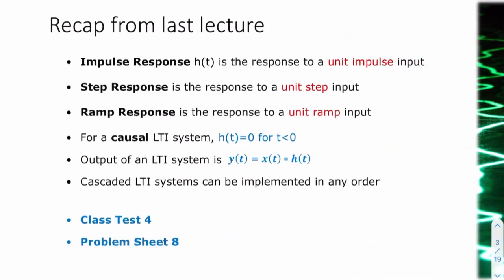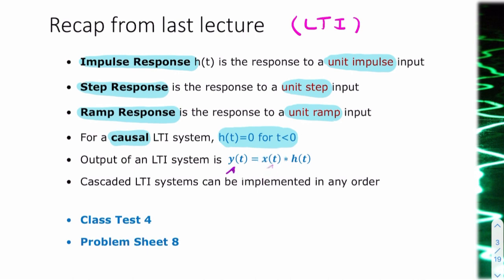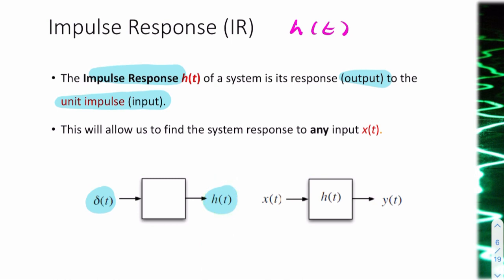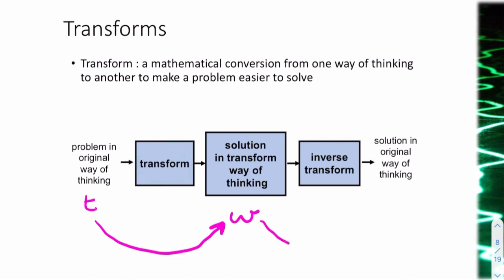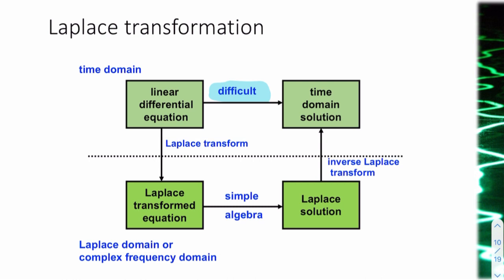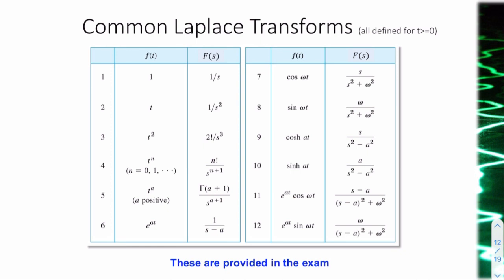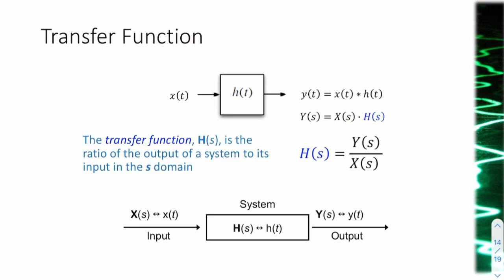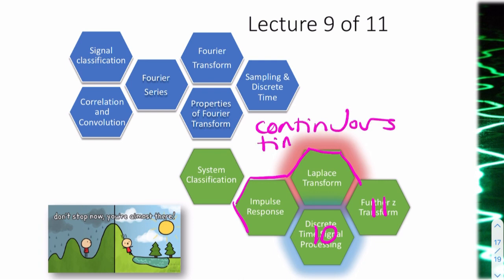Lecture 9 - System Transfer Function and Laplace Transform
ELEC270 Signals and Systems, week 9: System Transfer Function and Laplace Transform